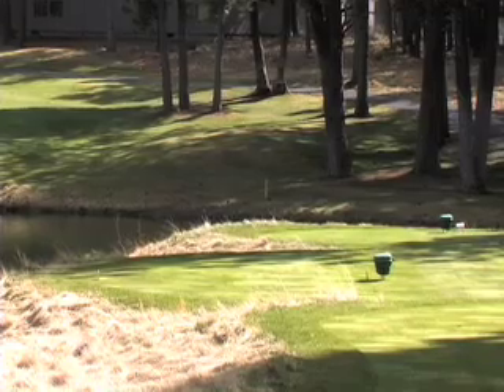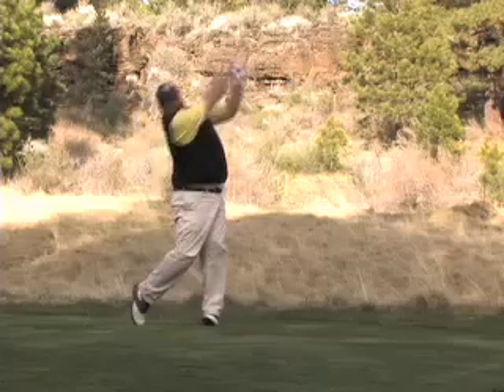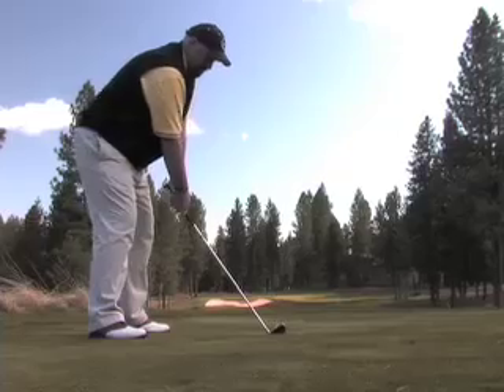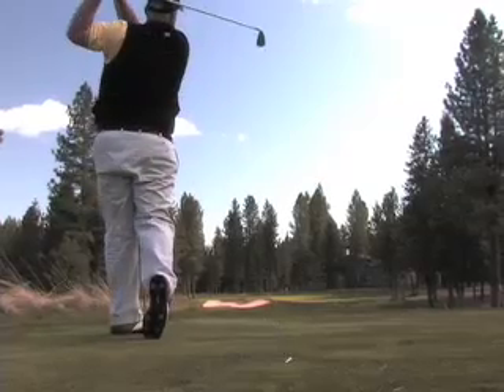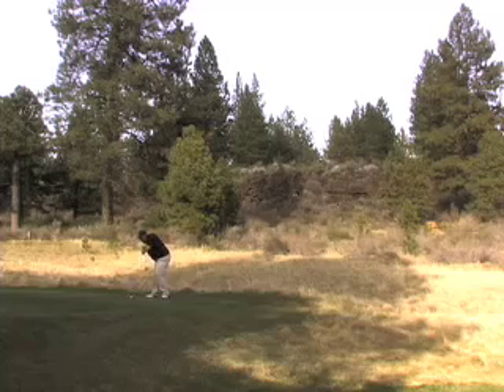Central Oregon Golf: Widgi Creek Golf Club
Dan Ostrin, Head Golf Professional for Widgi Creek Golf Club, teaches the professional way to play signature hole #11 at Widgi Creek Golf Club.